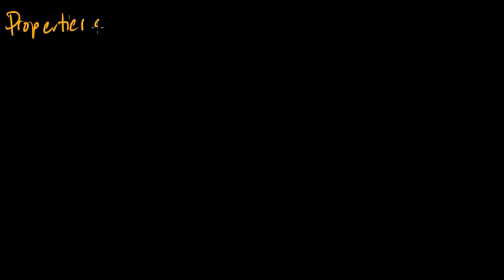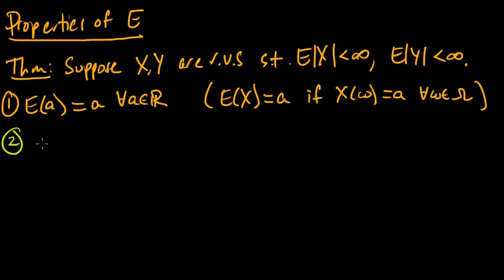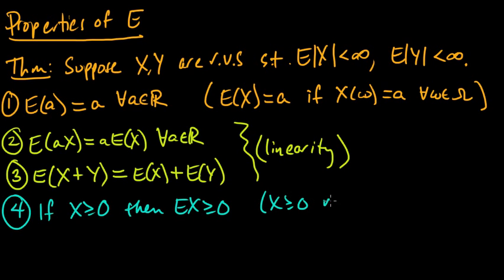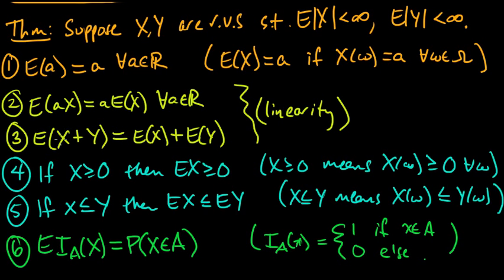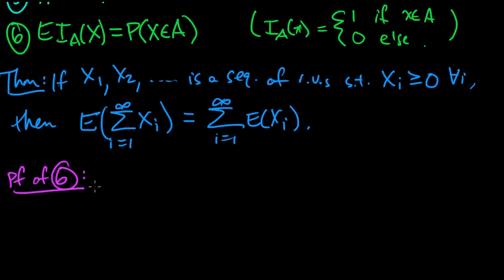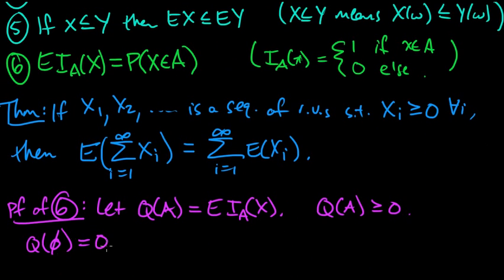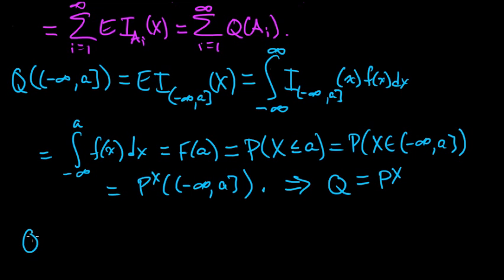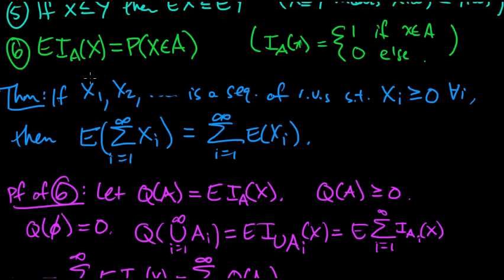(PP 4.4) Properties of expectation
(0:00) Properties of expectation.
(6:17) Expectation rule.